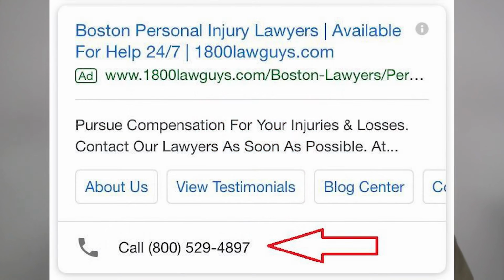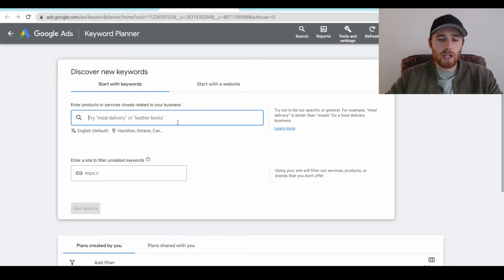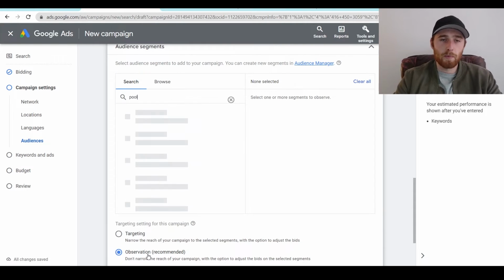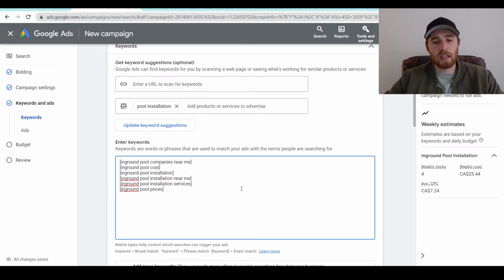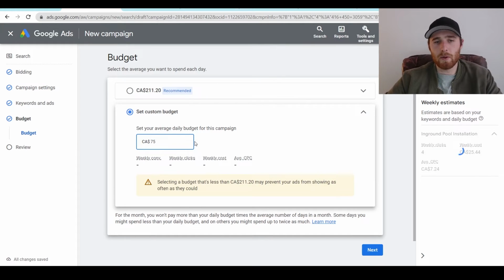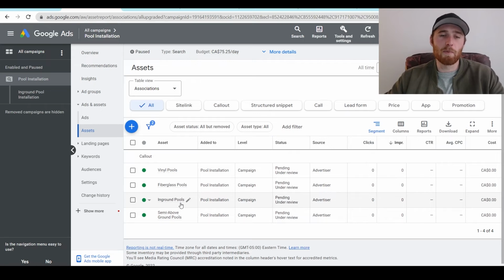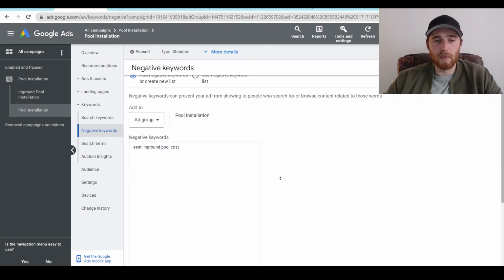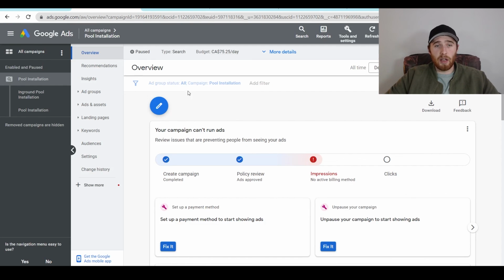Google Ads Call Only Campaign 2023 - How To Create Call Only Ads In Google Ads [Step-By-Step]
In this video, I will show you how to set up and run a Google Ads Call Only Campaign Tutorial in 2023. Call-only ads are a great way to generate high-quality sustainable leads for your business.

0:00 Want To Get Your Phone Ringing?
0:25 What Is A Call Only Campaign?
1:15 Creating A Google Ads Account
3:05 Creating A Call-Only Campaign
4:20 Best Services For Google Ads
6:55 Setting A Bid Strategy And Max CPC
10:40 Campaign Settings
17:36 Finding Keywords
21:42 Creating Ads
27:18 Setting A Budget
28:50 Creating More Ads
32:30 Creating Extensions
36:15 Adding More Ad Groups
37:08 Finding New Keywords
41:50 Editing Ads
44:43 Location Targeting
46:25 Call Recording
46:57 Turning On Campaign & Optimization

Google Ads is an online advertising platform developed by Google, where advertisers bid to display brief advertisements, service offerings, product listings, or videos to web users.

About call ads

Call ads are designed to encourage people to call your business, and can appear only on devices that make phone calls. When a potential customer clicks your ad, the ad places a call to you from their device.

Call reporting—which is available only on the Search Network—uses Google forwarding numbers (GFNs) to measure the performance of your call extension or call ad. When you turn on call reporting, we’ll assign a Google forwarding phone number to your ad. That way, you’ll be able to see the details of your calls, and count them as conversions.

How a call ad works

Your ad wins an auction and is shown on the Search Network.
Someone taps the ad.

That person’s mobile phone dialer opens with the number set (either your own number or a GFN, depending on your settings).

The person taps the call button to place the call.

Calls using a GFN should be counted as a phone call in your reporting. Calls where the duration meets the minimum requirement set in your account for a conversion will be reported as a conversion on the date the ad was shown. For example, someone is shown your ad on August 5 and writes down the GFN, but doesn’t call until August 10 and has a 2-minute call with your business. On August 10, you would have one phone call reported and a call conversion reported on August 5 because the call met your 30-second requirement.

When you create your ads, you'll be asked to enter the following information:

Two headlines (optional, but recommended)
Your business name
Your phone number
Two lines of description text
A display path (optional)
A Final URL (optional, but recommended. If provided, will show a user-facing link to the webpage)
A verification URL, which is the URL of a webpage that includes your business phone number.
These fields are eligible to show when your ad appears on mobile devices, but some may be omitted in order to make the most of the smaller screen space on these devices.

Select extensions, including location extensions,structured snippet extensions, and callout extensions, are also eligible to show with your ad. Extensions expand your ad with more information and can give your ad greater visibility and prominence on the search results page. Clicks on location extensions will send people to your location page. There's no cost to add them, and it is recommended that you add all extensions that are relevant to your business. Clicks on your ad (including your extension) will be charged as usual. To learn more about extensions, skip to About extensions.

Headline clicks on call ads initiate calls directly to your business and don't send customers to your website landing page. When you enter your verification URL, which can be the landing page URL for your business, that's only to verify your ad and phone number. It will not be directly displayed on your ad.

Call-only ads are fantastic for businesses new to google ads. These ads allow businesses to generate phone call leads without having to set up a website or professional landing pages.

google adwords call only ads campaign are amazing ads that let you generate phone call leads for your business. This video will show you step by step in 2022 how to generate phone call leads for your business in google ads.

If your wondering how to get more calls from google then this is the video for you. This video will show you exactly how to get more phone calls from google and how to set up your very own google ads campaign.

This video will teach you how to make Google Ads Call Campaigns Tutorial in 2023

Google Call-only ads are fantastic for generating high-quality sustainable leads for your business.